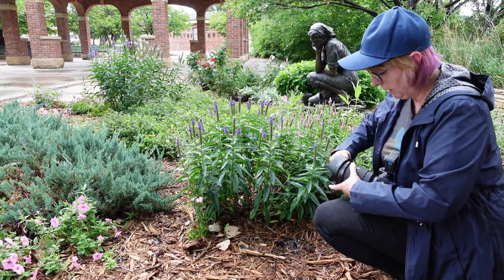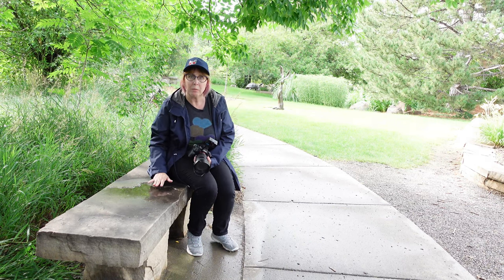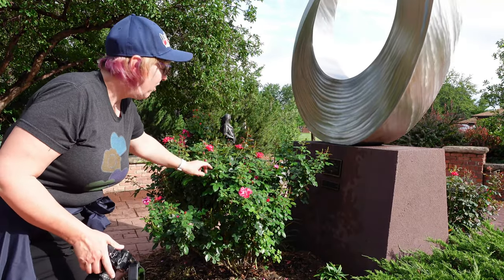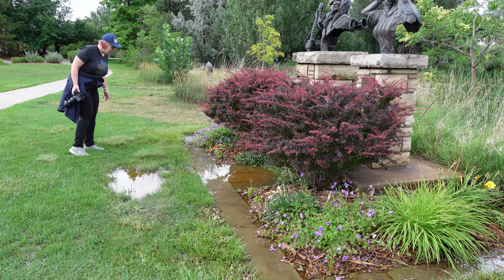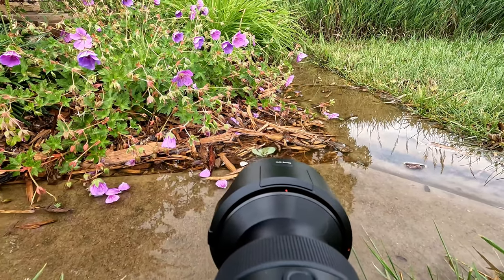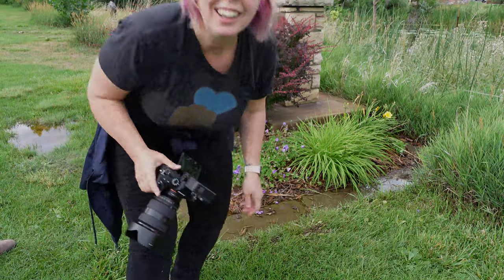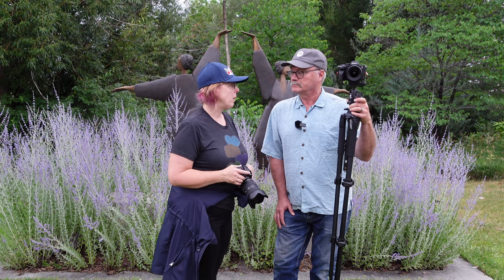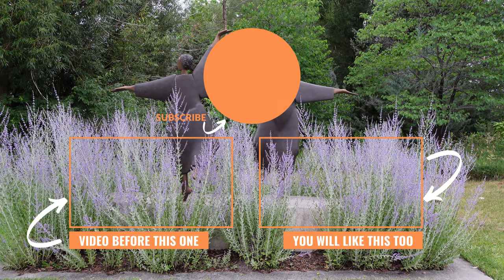NEW Sony 24-70 2.8 GM II Lens - Nature Photography Review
Sony announced the new 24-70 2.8 G Master II lens this spring. I rented one to test it out for my portrait studio and wanted to see if it's a lens I would use for my nature photography.
Almost attacked by a dinosaur, shoes soaking wet and Steve nowhere in site how did my test go?

Wildlife, landscape, weather and more are explored using Sony cameras.

Sony A1

Sony 200-600mm

Like Steve's hat? Check out his store at Denver Cool!

Chapters:
00:00 Giant mistake?
00:55 the plan
01:41 Flowers and insects
03:01 "more weatherproof"
03:31 flowers and cattails
05:42 tree roots
07:31 puddle found
8:14 attack! (rewind 15 seconds to see the stealth)
10:30 my opinion of the Sony 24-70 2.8 GM II
12:52 Test images